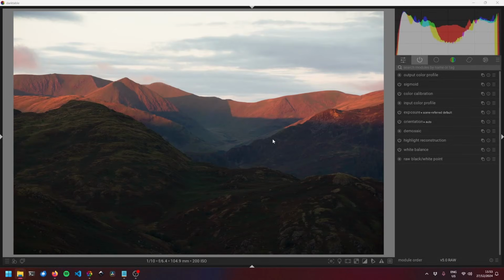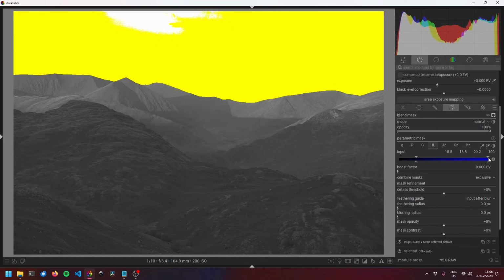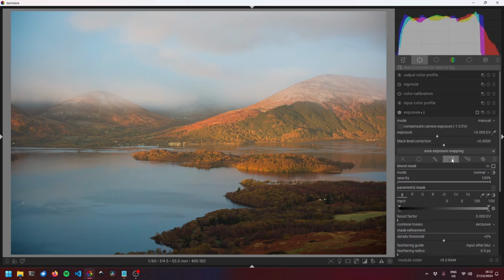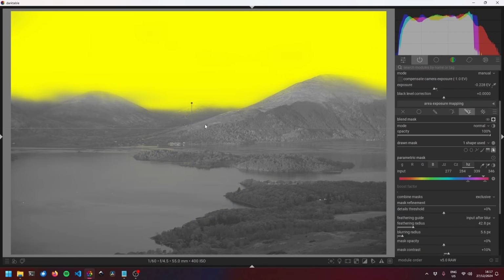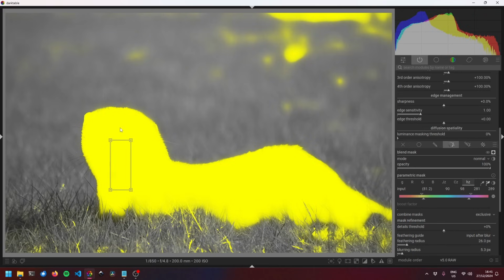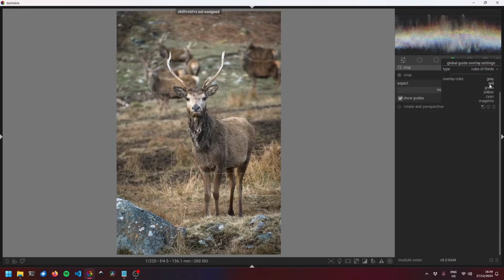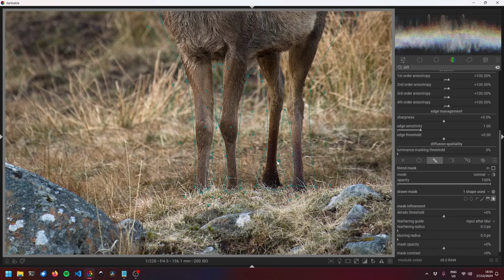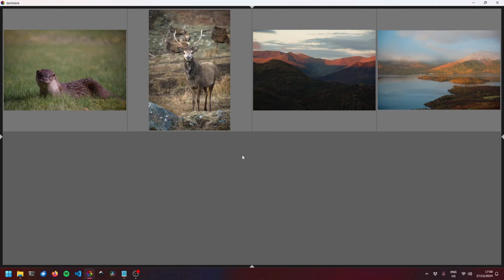Demystifying Masking - Darktable 5.0 Masking Tutorial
In this tutorial video we go over some useful masking workflows for landscape and nature photography, learning the fundamentals of the powerful masking tools in Darktable 5.0!